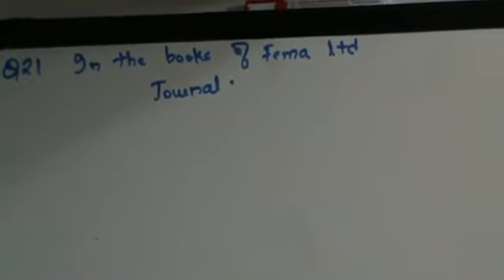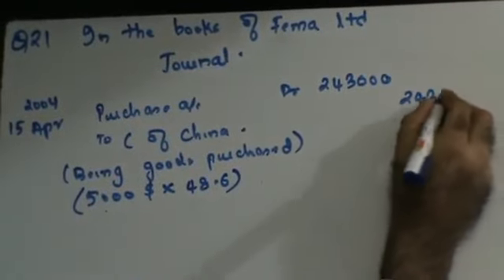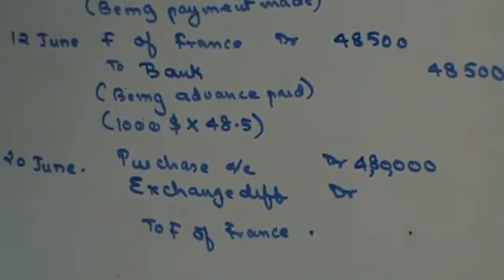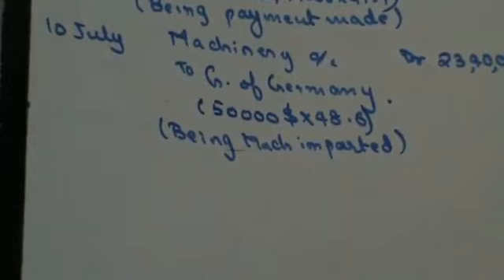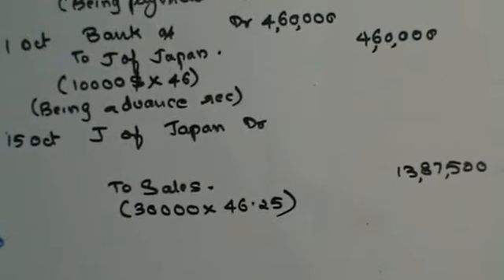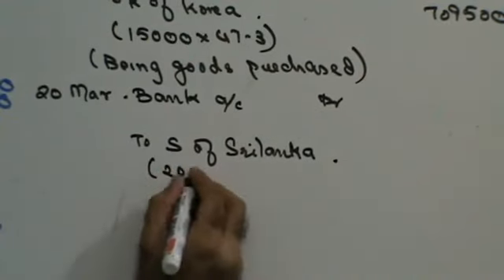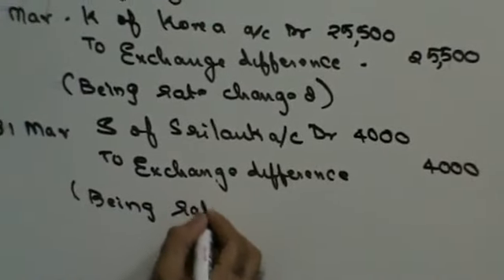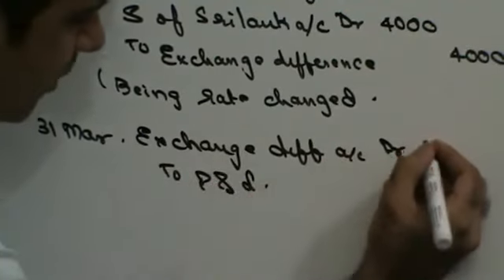ty finance foreign exchange 5